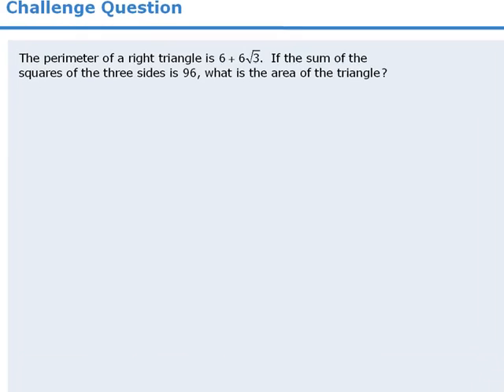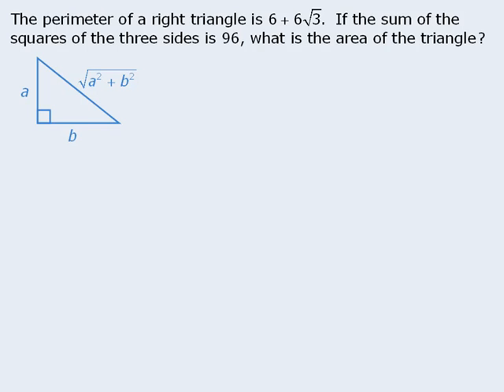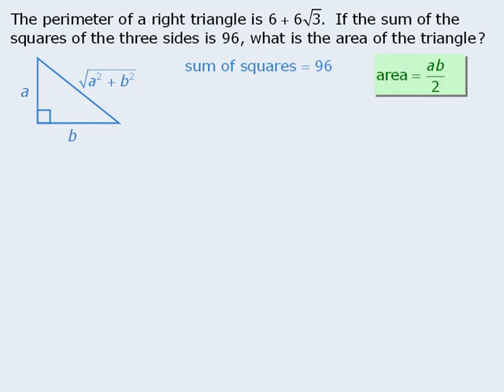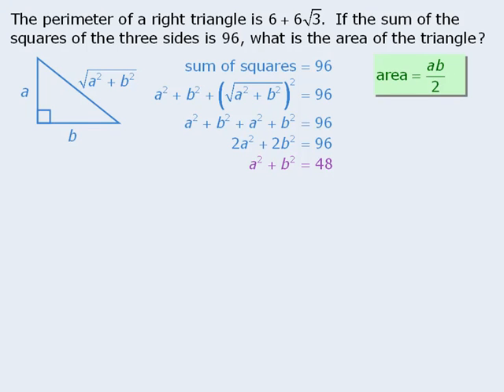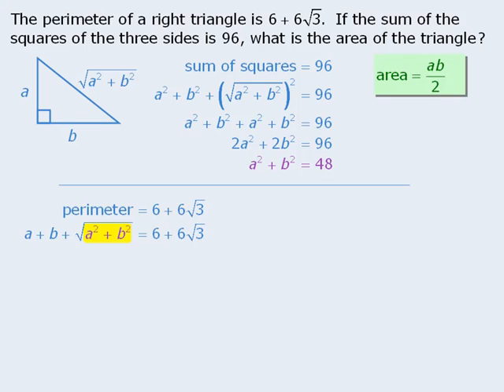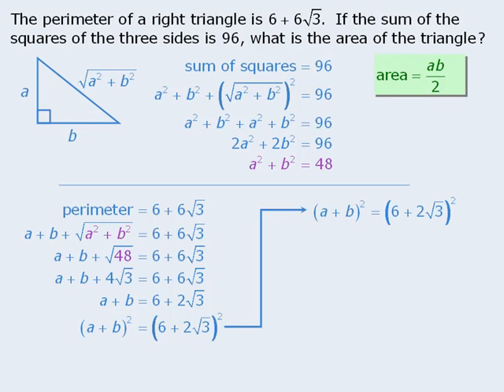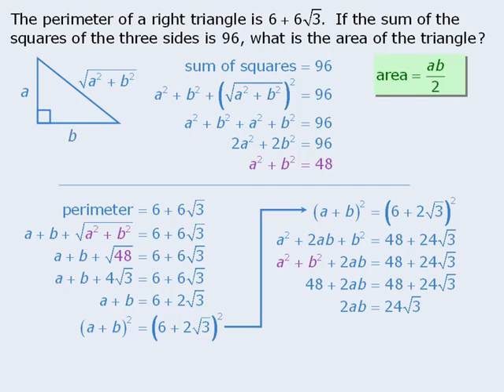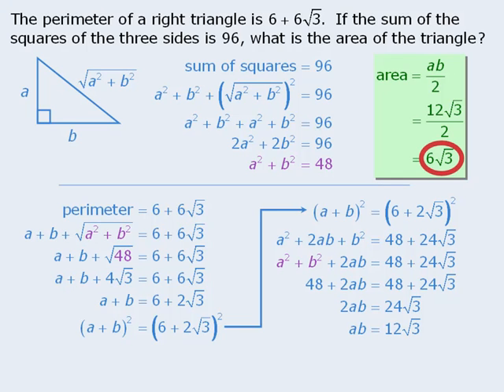Beat The GMAT Challenge Question -- September 28, 2010